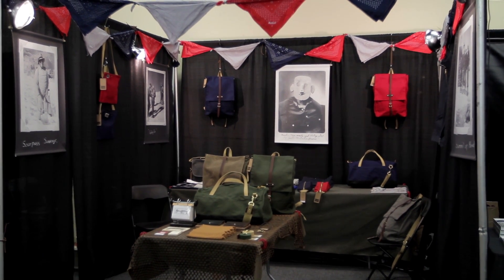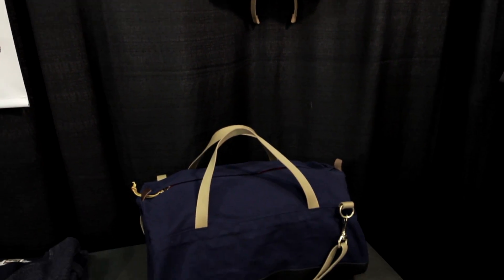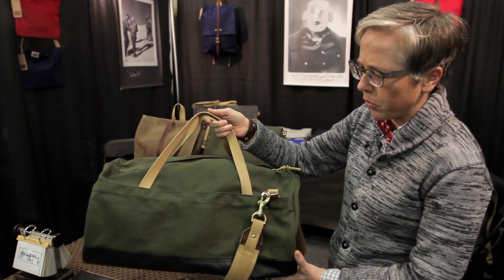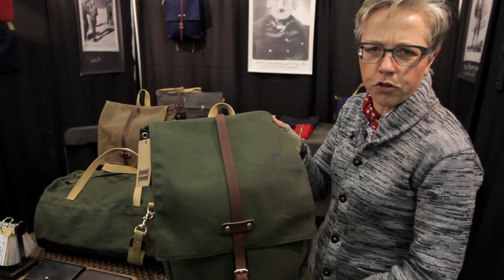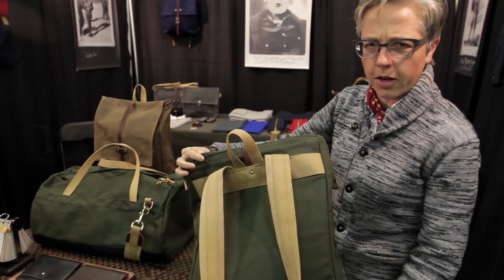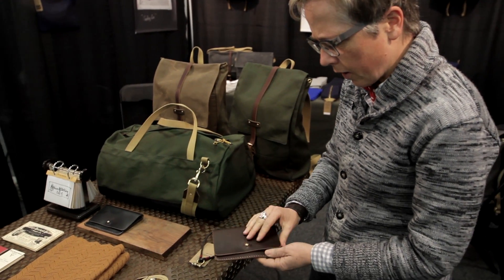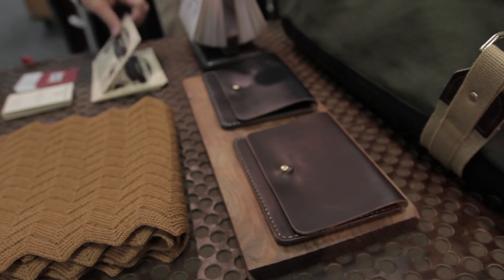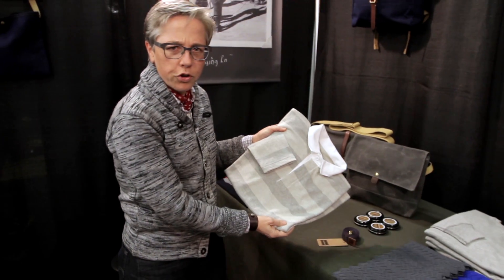Archival CLOTHING : INSPIRATION Vol.03 [Interview]